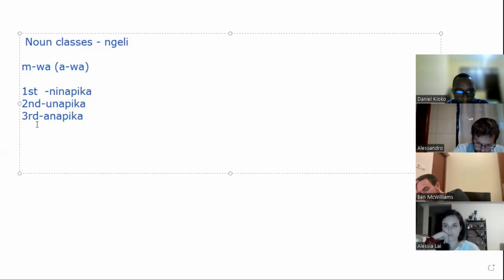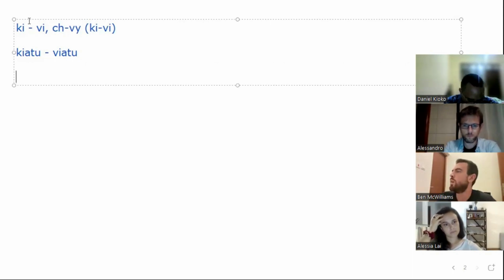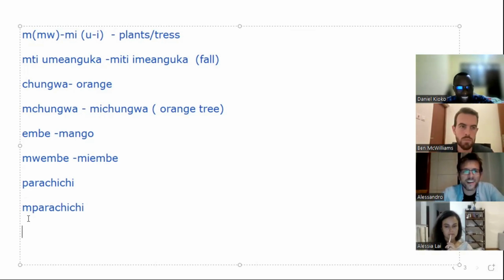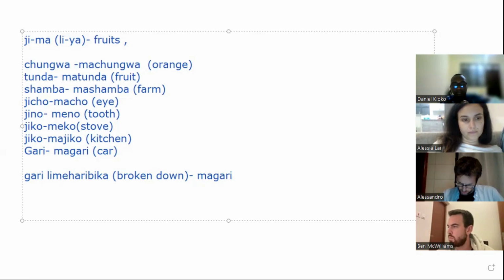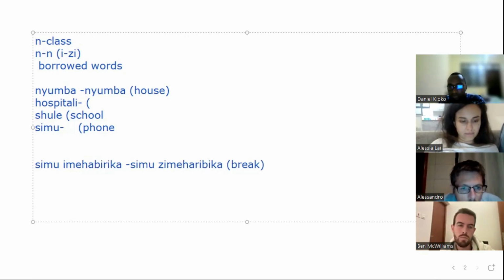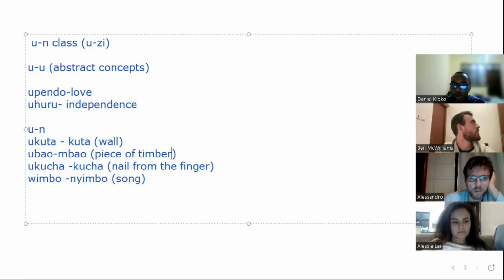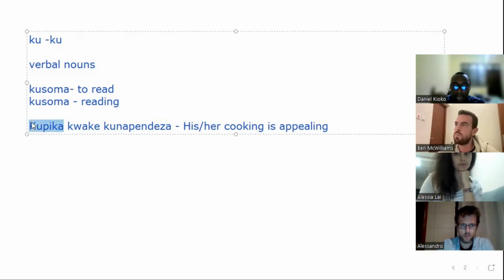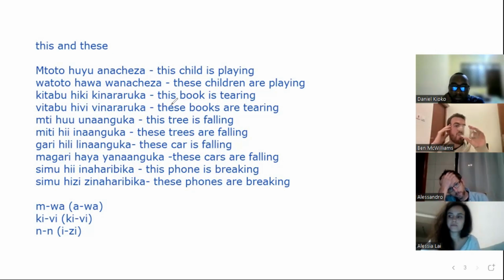Master Swahili Noun Class: Full course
Unlock the Power of Swahili: Master Noun Classes

Master the building blocks of Swahili grammar: noun classes! This video explains the concept of noun classes, their role in the language, and how to use them correctly.

Key topics covered:

What are noun classes? Learn about the different categories of nouns in Swahili and how they function.
Class prefixes: Understand how prefixes are used to identify the class of a noun.
Agreement: Discover how verbs, adjectives, and other words must agree with the noun class.
Practical examples: See noun classes in action through real-life sentences and examples.
Practice exercises: Test your knowledge and apply what you've learned with interactive exercises.
By the end of this video, you'll have a solid understanding of Swahili noun classes and be able to use them confidently in your conversations.